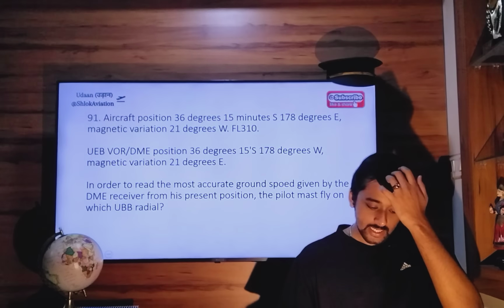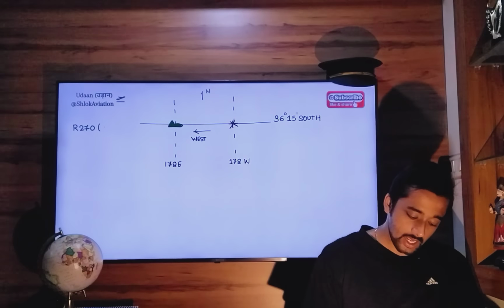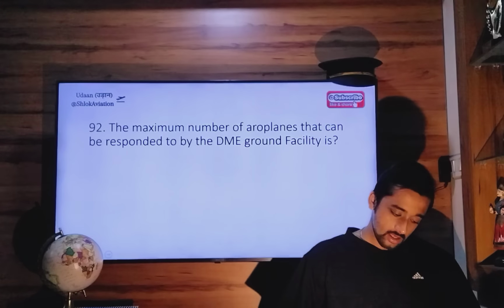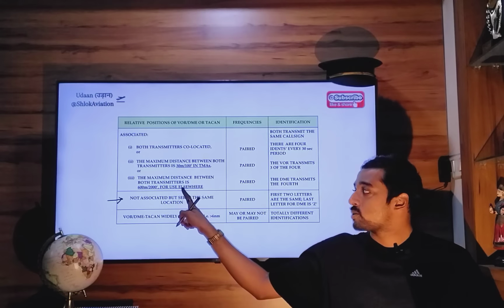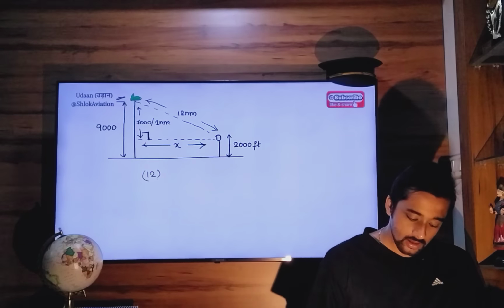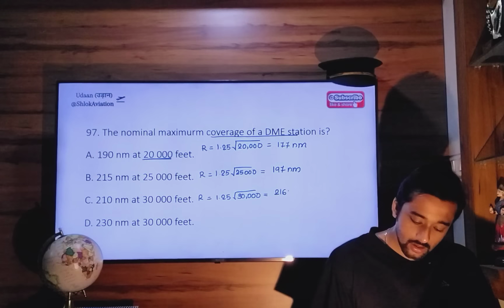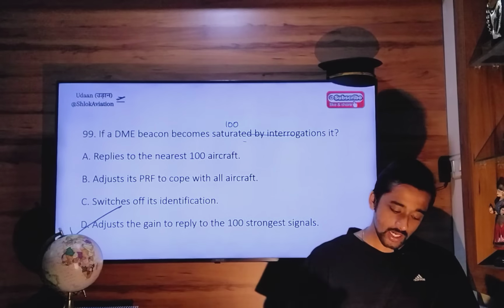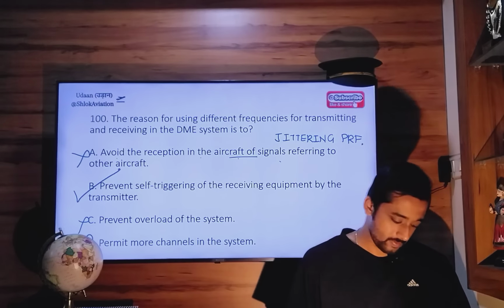DISTANCE MEASURING EQUIPMENT SOLVED QTS | KEITH WILLIAMS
DME employs frequencies between 962 MHz and 1213 MHz in the UHF frequency band. Channel spacing is 1 MHz, giving 252 channels.

Signals are transmitted in the form of a series of pulse-pairs.

Spacing between pulses is randomly jittered to enable airborne equipment to identify their own signals and the response to them

The frequency of the signals transmitted by the airborne interrogator and the ground station differ by +/- 63 MHz to prevent the airborne equipment from locking onto its own signals.

Good Luck!  In Individuals, insanity is rare; In groups, parties and nations, it is the rule.